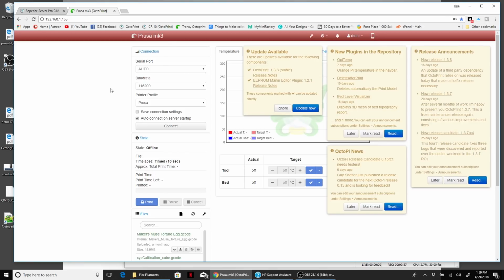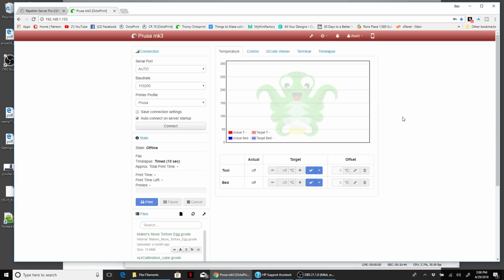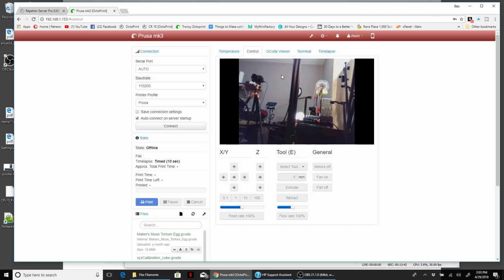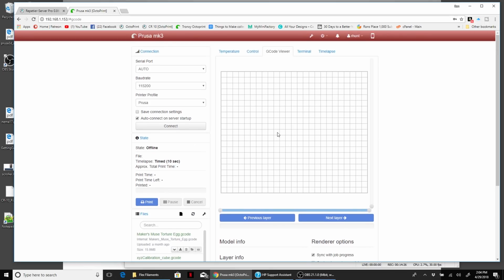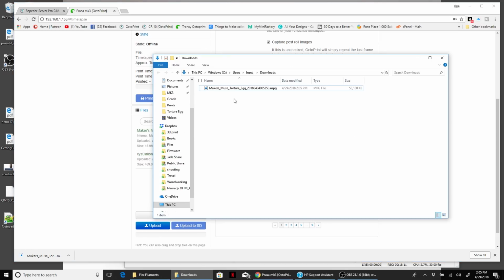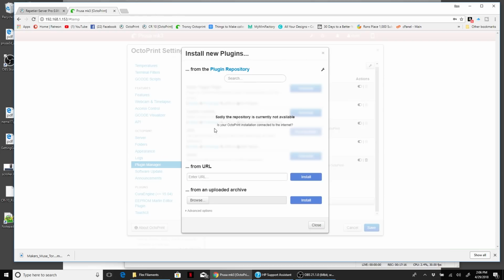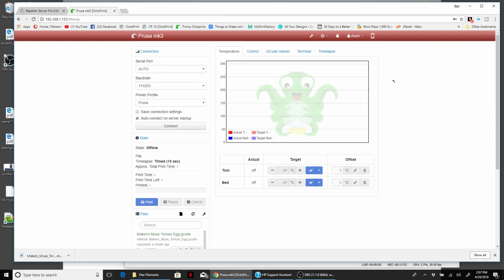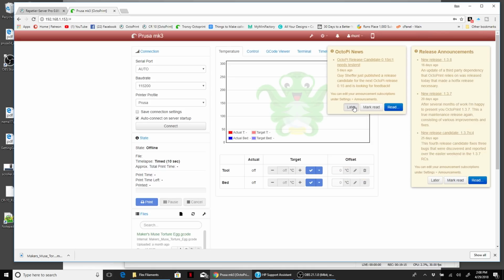Octoprint vs Repetier Server comparison - Octoprint - Part 1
** Rons Place **

This is the first of 2 parts showing a comparison between Octoprint and Repetier Server.  They are both great alternatives; with very loyal fan bases.

Amazon -  Please launch here - no costs but helps the channel!!

3D Printers

Tube Buddy -   AWESOME tool/plug in for making You Tube much easier!
Ender 3

Tronxy x1